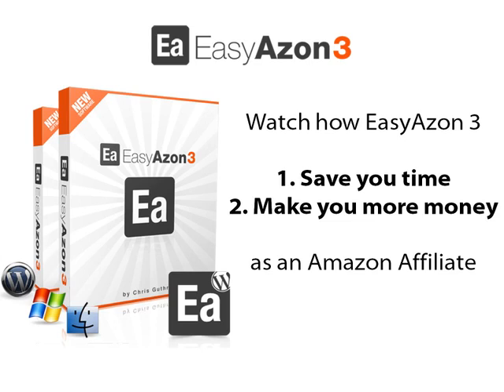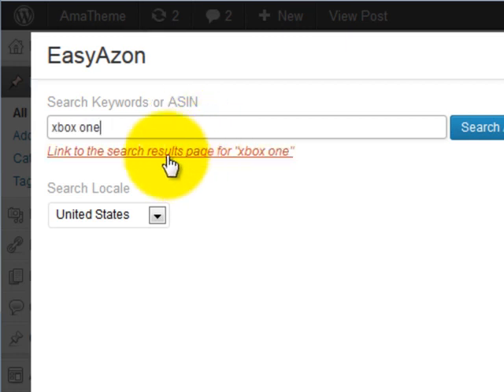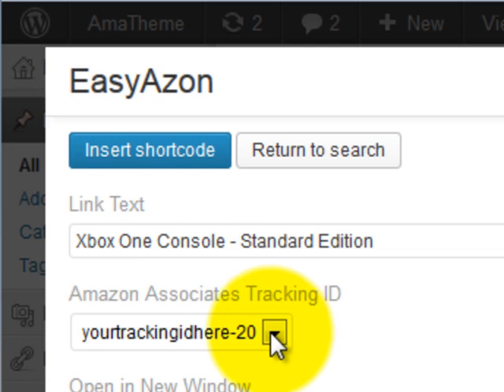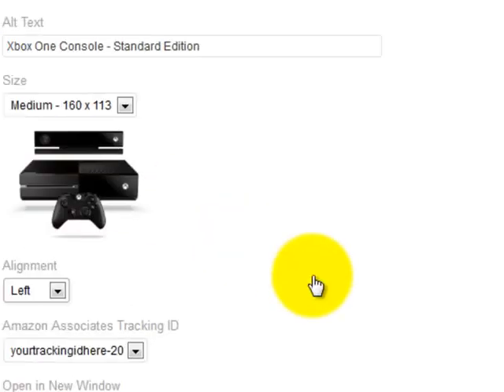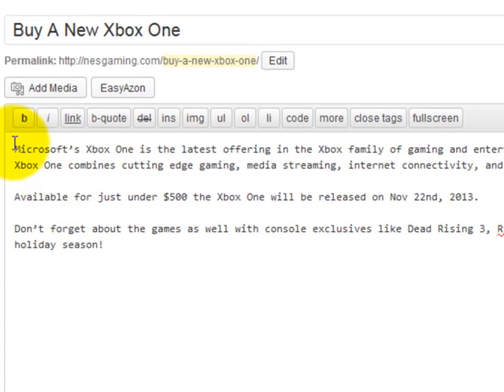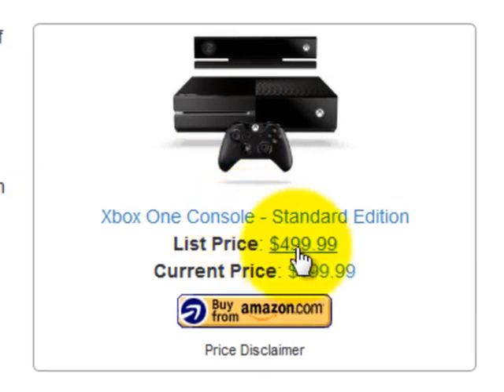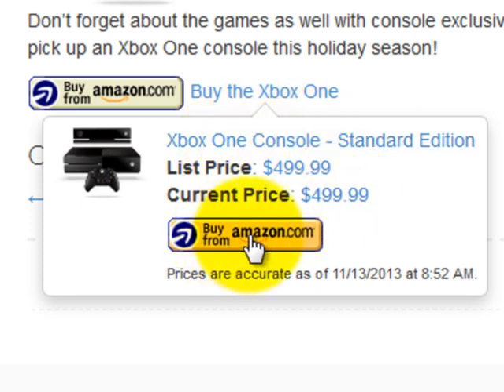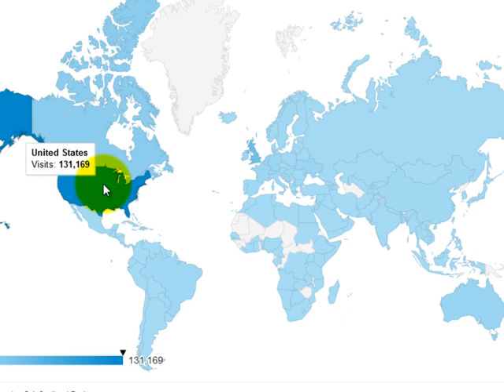EasyAzon 3 IN ACTION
- EasyAzon 3 is a powerful WordPress plugin software that can help you make more commissions and save you a lot of time in the process.

Get the EasyAzon 3 Discount today !!!